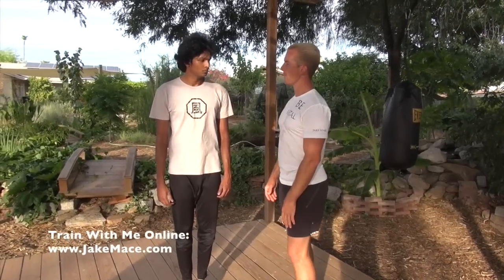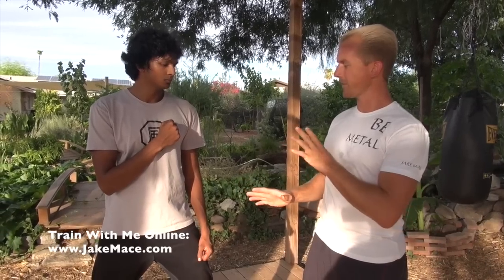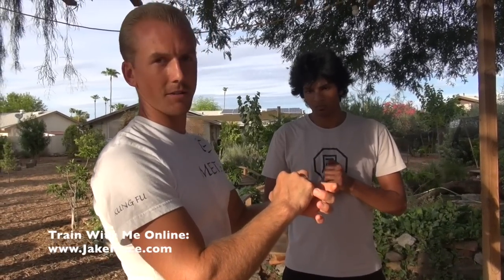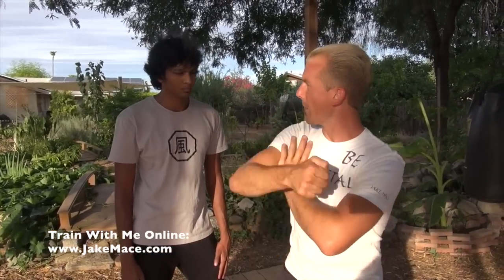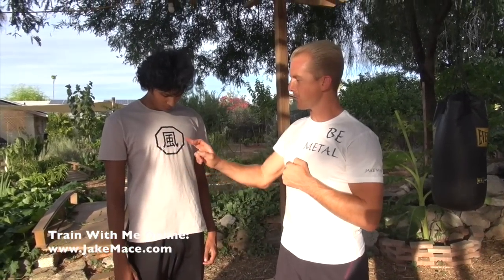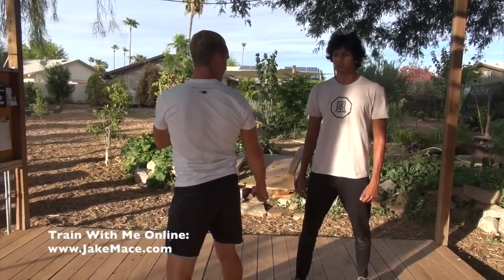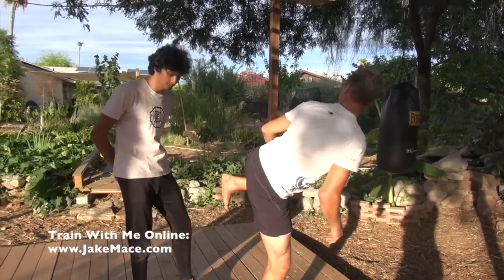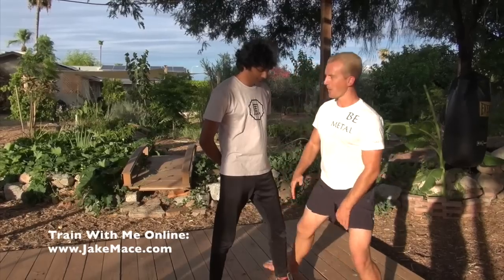Weak Spots to Hit in a Street Fight - Awesome!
Weak Spots to Hit in a Street Fight - Awesome!  In Chinese Kung Fu we call weak spots pressure points!  These are the weak spots I would hit during a street fight to ensure maximum damage caused to my opponent!  Don't forget that the goal of Martial Arts and Kung Fu is NOT to fight!  There are an infinite amount of ways to avoid a street fight!  But, if you must fight to save your own life, here are the pressure points and weak spots to hit! :)

1.  Join Our Online Kung Fu & Tai Chi School for $5

3.

4.

5.

8.  Instagram at "JakeMaceTaiChi"

9.  Twitter at "KungFuUniverse"

10.